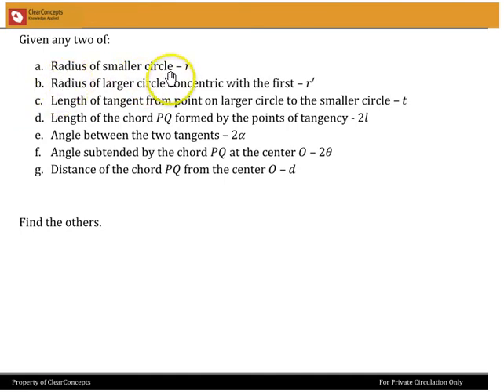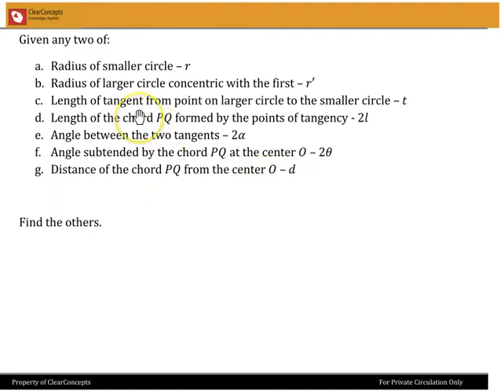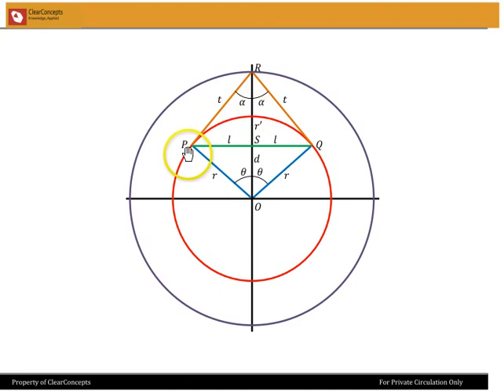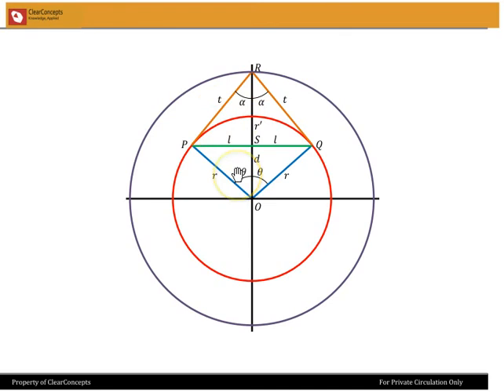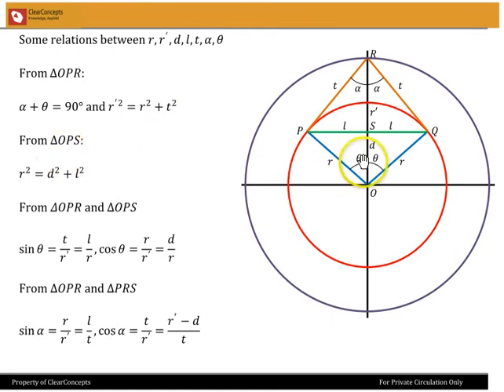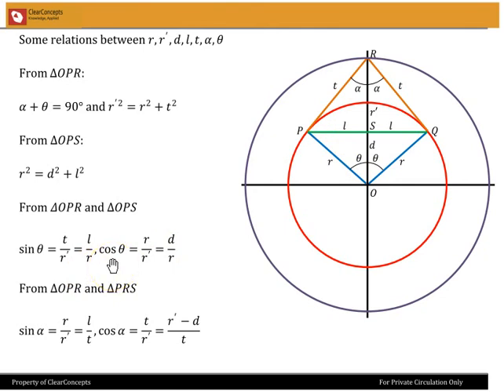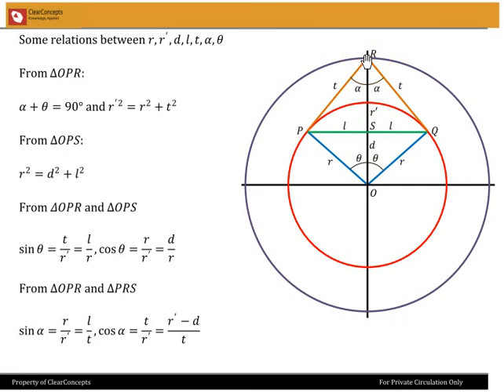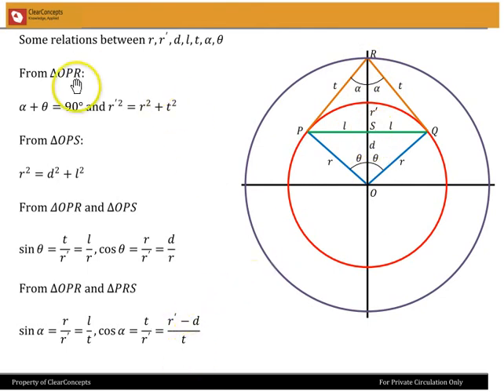Concentric Circles - Free IIT JEE Online Coaching Video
15J2Y04: Concentric Circles